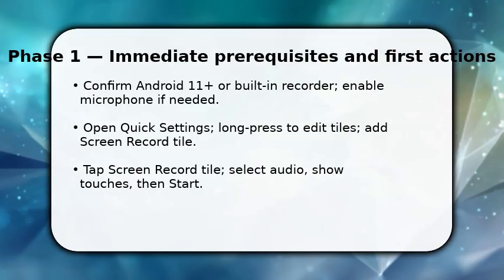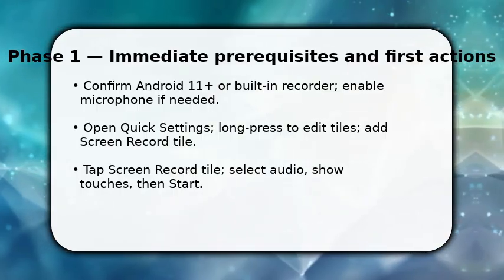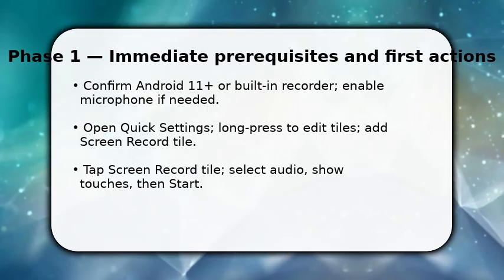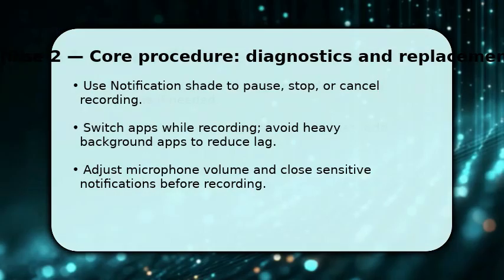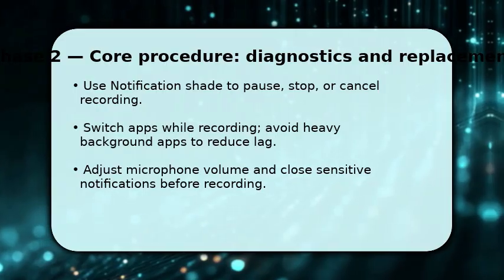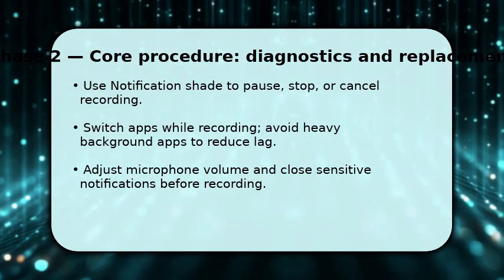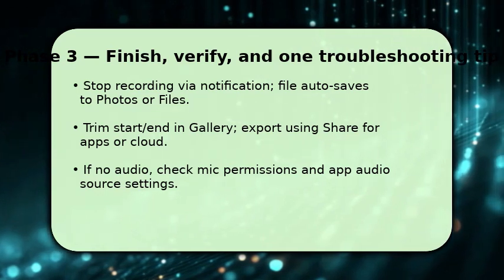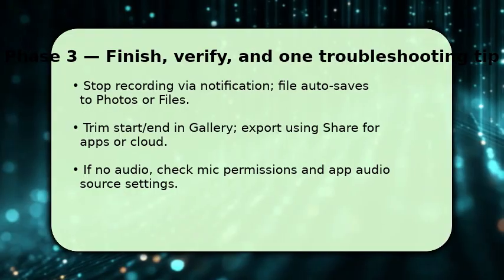How to Use Screen Recorder on Android (full Guide)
How to Use Screen Recorder on Android (full Guide) | 🔒 Surfshark VPN Deal — Stay private and secure. $1.99/mo + 3 Months Free ▸

Dive into the world of screen recording on Android devices. This comprehensive guide covers everything from installation to advanced features, ensuring you can capture your device' extranuclear moments with ease and precision.